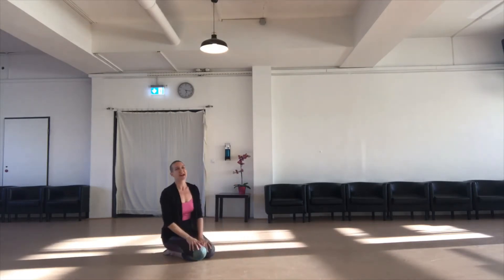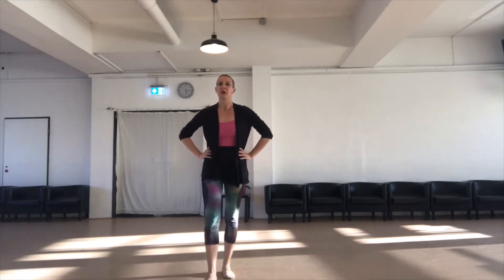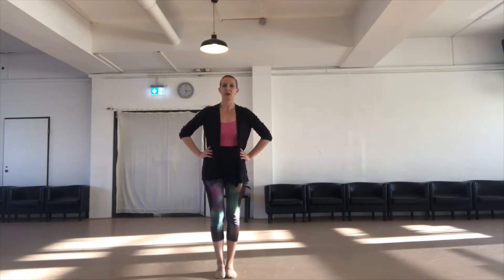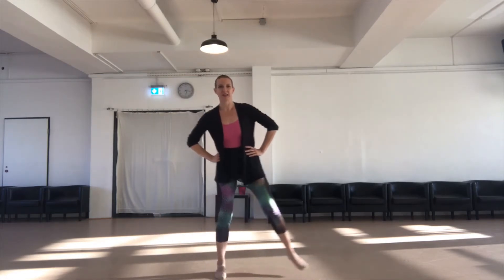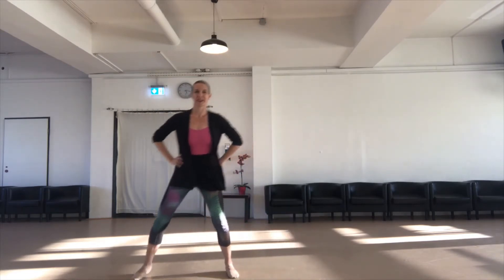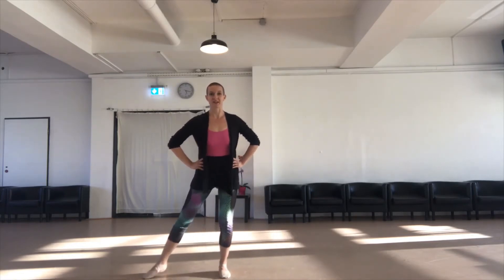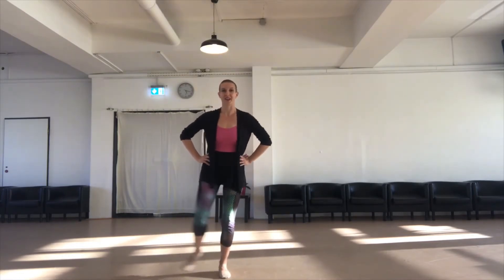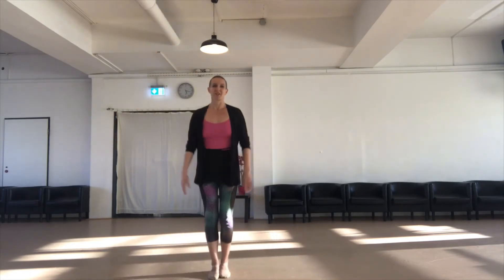Jelly Jumping Jacks: Balletlicious with Blythe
Beyonce famously said, “I don’t think you’re ready for this jelly,” but I’m here to show you that you ARE ready for some “Jelly Jumping Jacks” because I’ve got all kinds of fun modifications and variations to try.

Need a low-impact non-jumping option? Then join me on the the floor and we’ll do some side-lying jack kicks.

Want to stand but keep it easy on the joints? Try side-steps or -taps one leg at a time to feel the burn with low impact on knees and ankles.

Ready to go for it but low on stamina? Break the sets into smaller segments and take a little rest in-between.

Then if it suits you, go all-in for the full jumping jacks and if you’re feeling really frisky, let them rotate to get a view of your surroundings, bring the knees up high for some big springs, freestyle, get wild!

Your gorgeous jacks just might make others jelly!

Time stamps:
00:00 Introduction
2:13 Jumping Jack variations
5:58 Non-jumping Jack practice with music
7:15 Jumping Jack practice with music
8:22 Conclusion
8:38 Finish

A Blythe Coach: Blythe Stephens